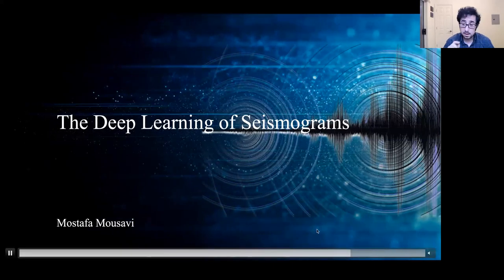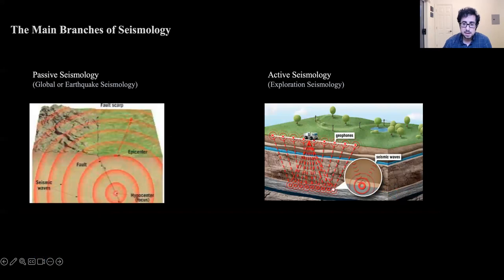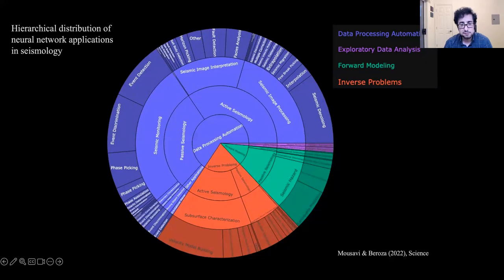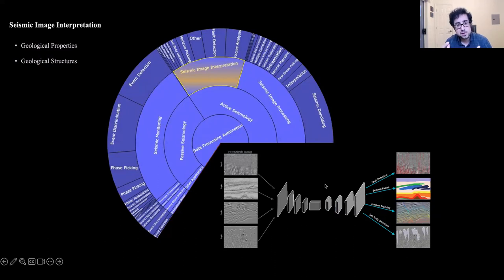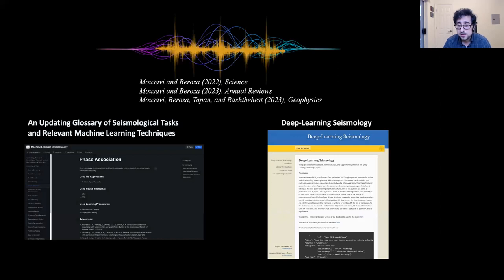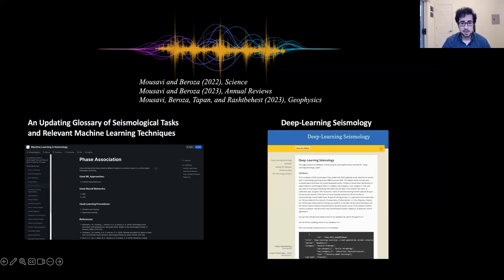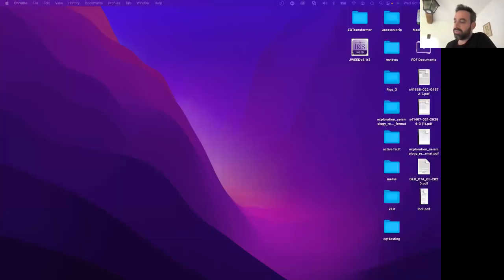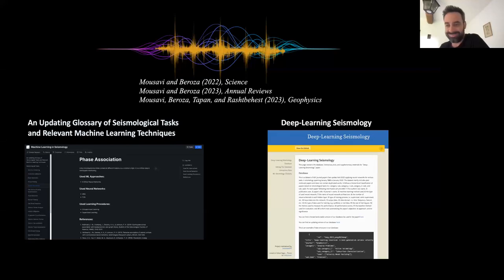S. Mostafa Mousavi - Deep Learning of Seismograms